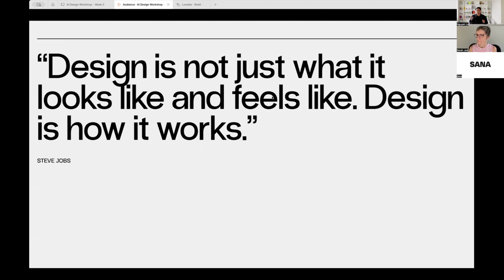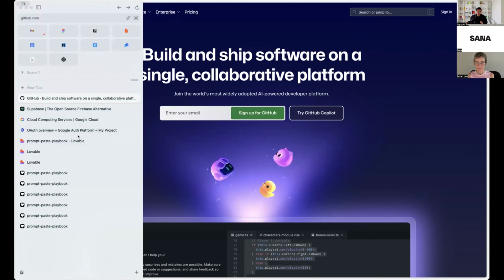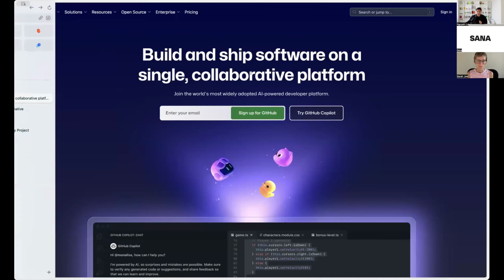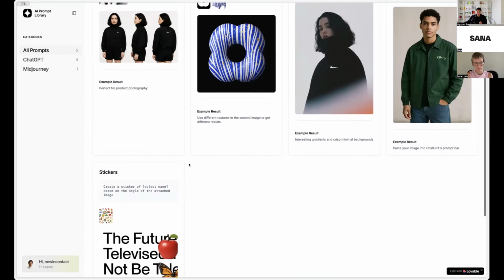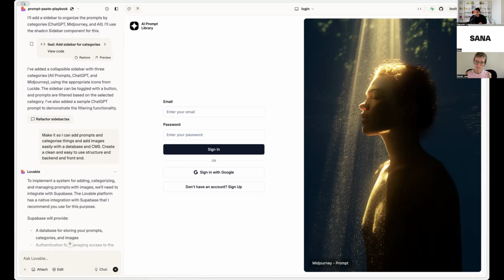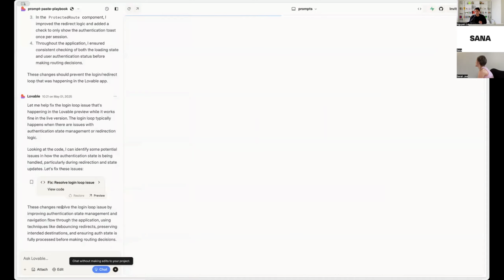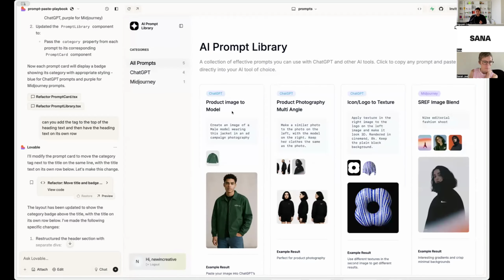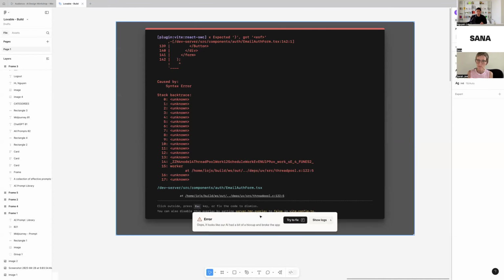Week 3 - AI Design Workshop - Lovable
Chapters
0:00 Introduction
3:04 What we'll cover this week
8:29 The Tech Stack
11:20 What can you create?
23:54 Setup Github, Supabase and Google Cloud
26:13 Lovable Demo and Walkthrough